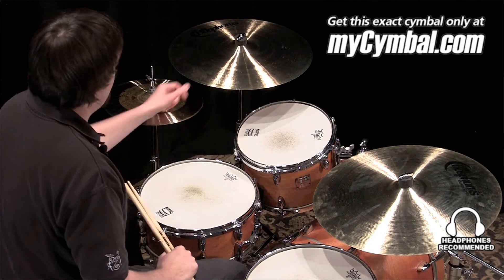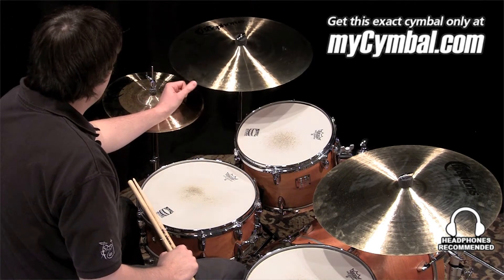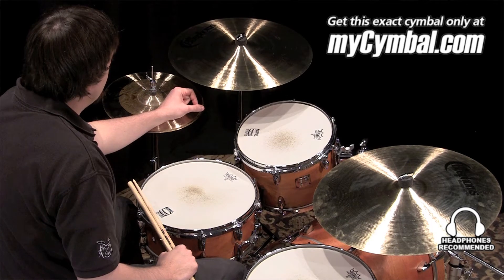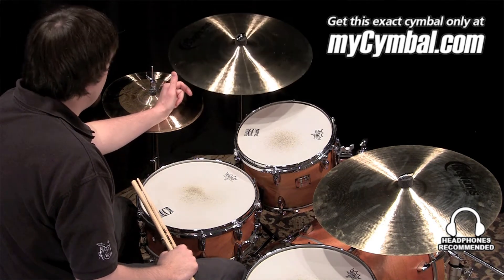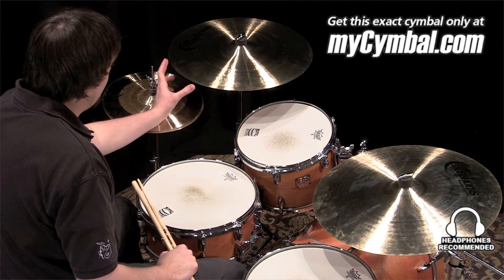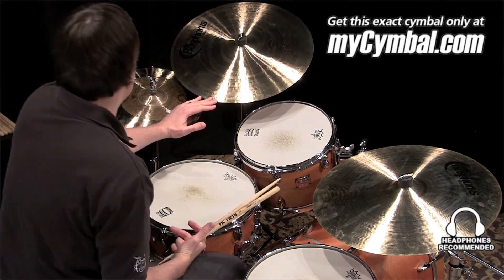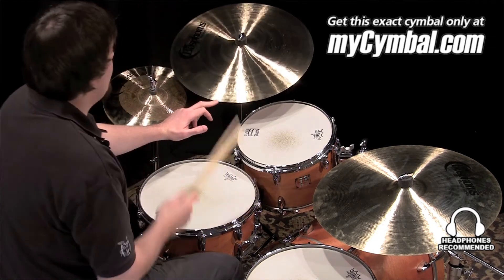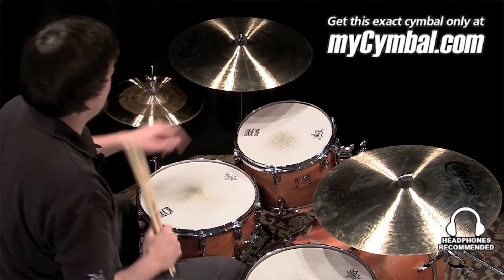Bosphorus 19" Master Series Ride Cymbal (M19R-1121212H)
*SOLD* Bosphorus 19" Master Series Ride Cymbal available from myCymbal.com. See more cymbals like this

Other gear used in this video:
• Cymbals (From drummers L to R):  Bosphorus 13" Master Series Hi Hat Cymbals, Bosphorus 21" Master Series Ride Cymbal